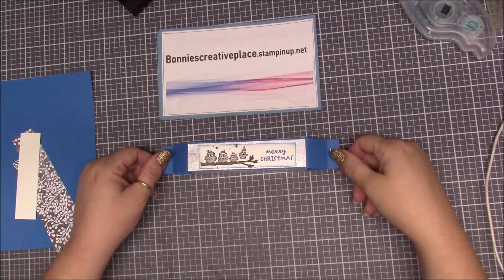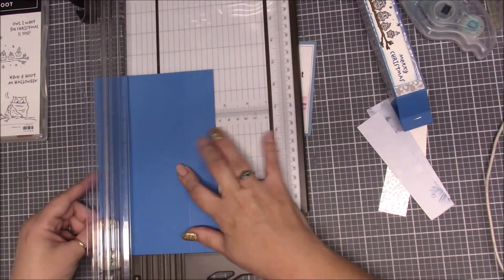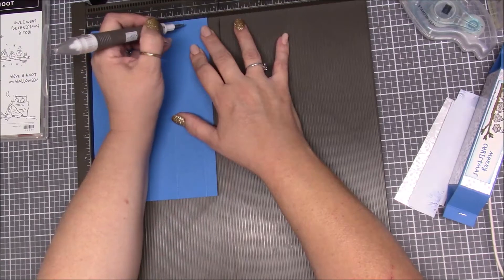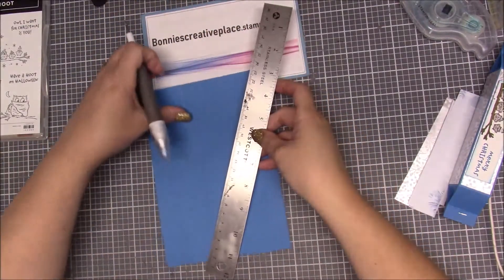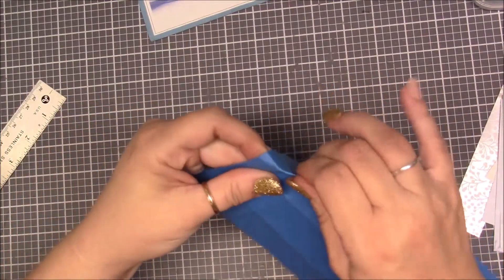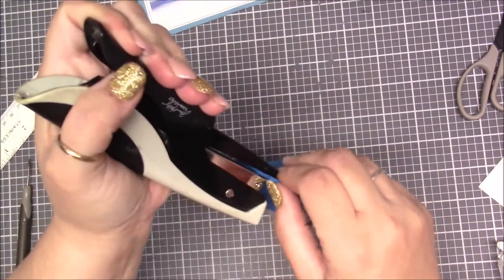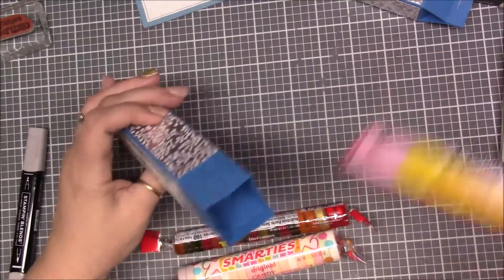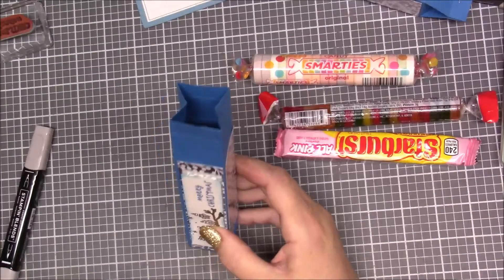Week 4 of 10 weeks of Christmas with bonnies creative place